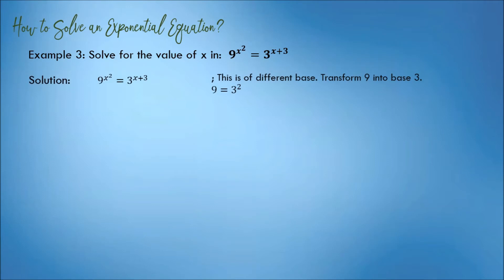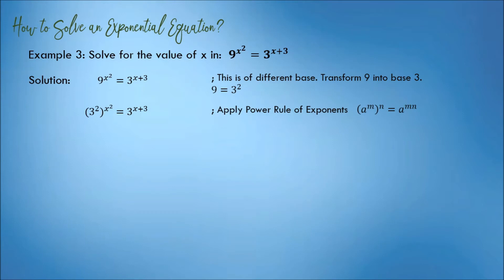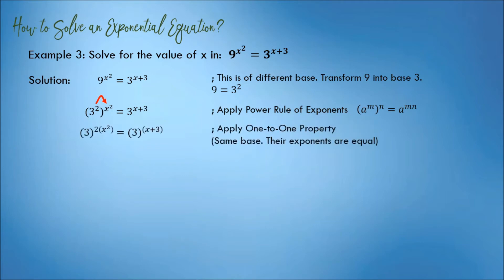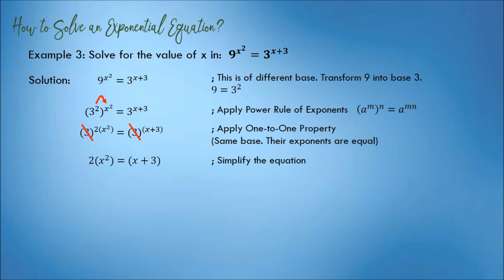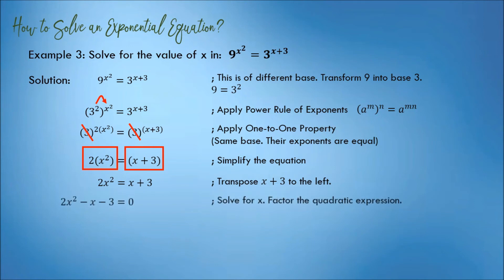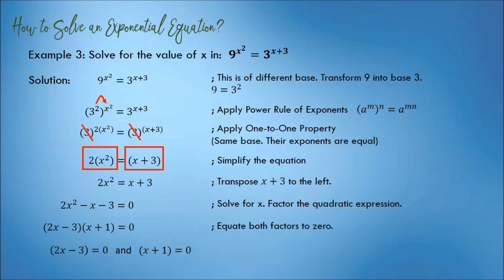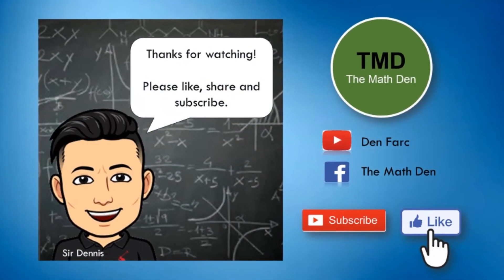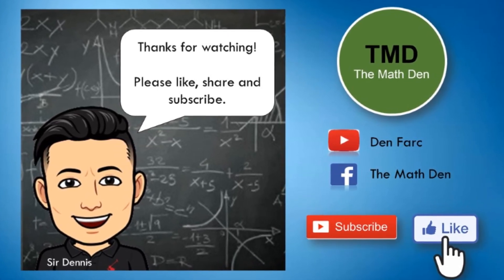GenMath: Solving Exponential Equation (Example 3) 9^(x^2)=3^(x+3)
This video explains the step by step process of solving an exponential equation.